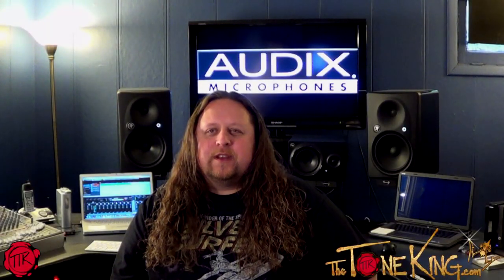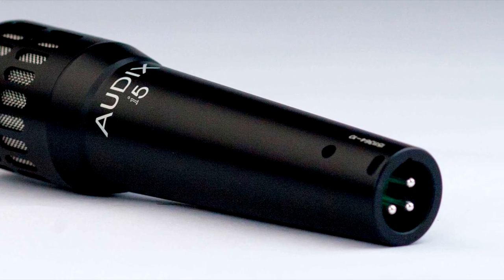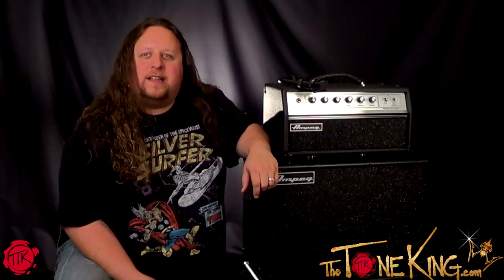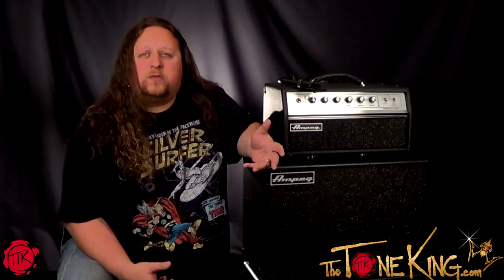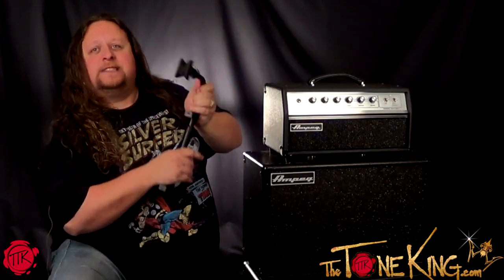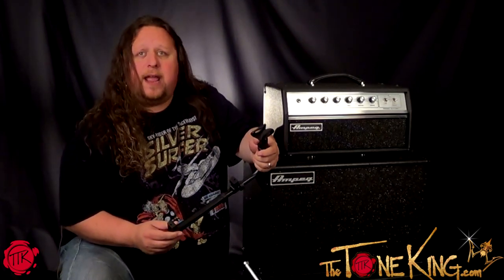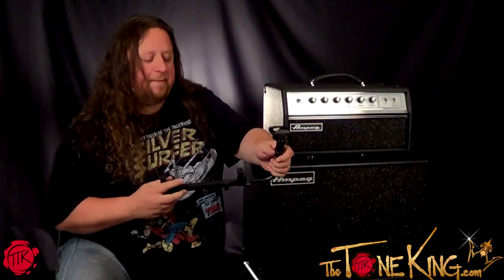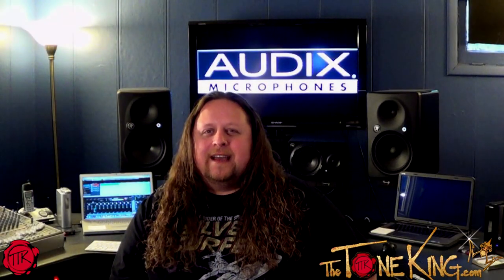Audix i5 Microphone & Cab Grabber by Rikk Beatty!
Folks, enjoy this warm hearted gear overview by friend and fellow rocker Rikk Beatty!

Watch as Rikk gives you an overview of the i5 and the Cab Grabber, then shares with you his own personal experiences!

Special thanks to Rikk for a job well done!  Rock ON!

And, much thanks to those who tune in.  As Rikk said ... 'Keep Rockin'!

   (Dude has a kick-ass opening tune ... must visit & listen!!!)

Please note, description above may contains affiliate links to companies like Amazon.com, Sweetwater.com, ThomannMusic.com, Reverb.com, etc. If you click on one of them and make a purchase, I'll receive a small commission with no added cost to you.  Thank you for your trust & support!